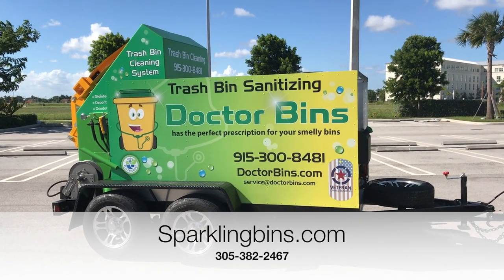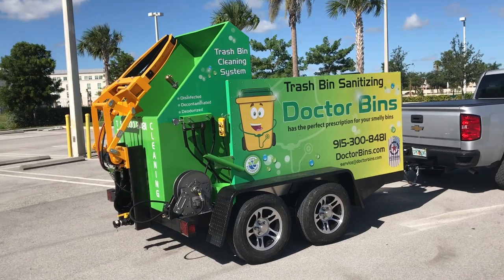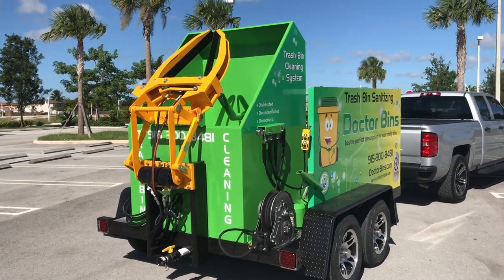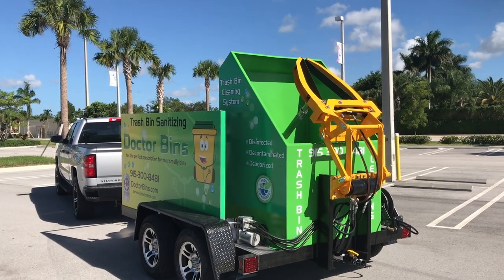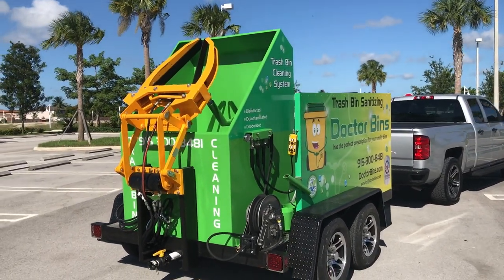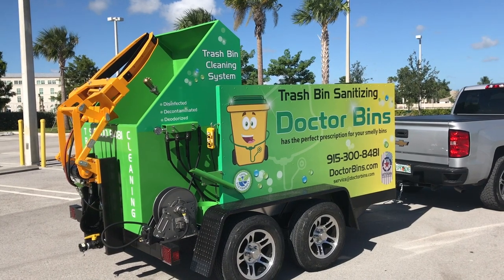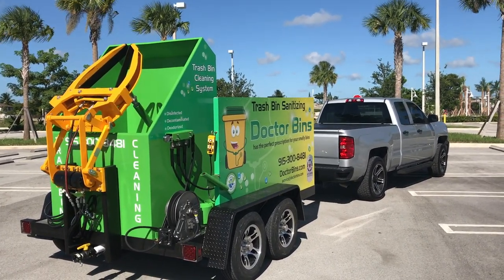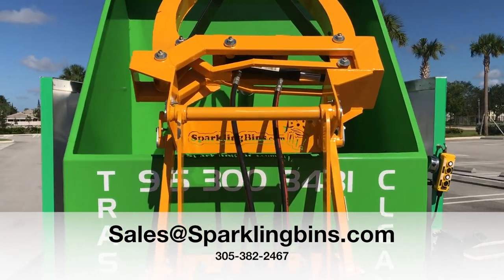Trailer Mounted Trash Bin Cleaners